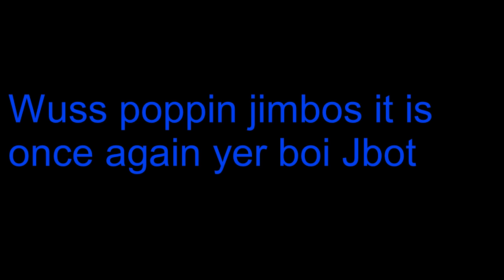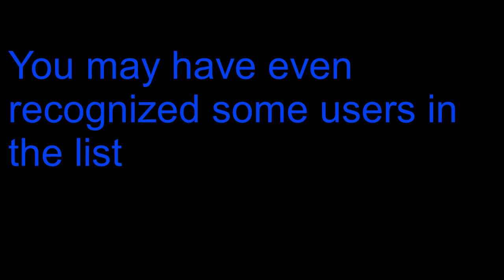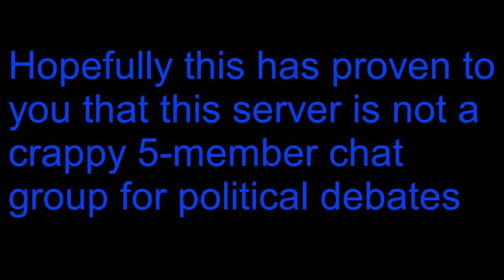Miiverse 2.0 Advertisement